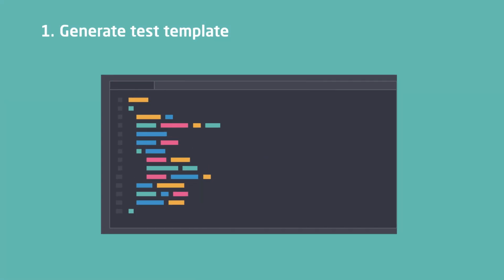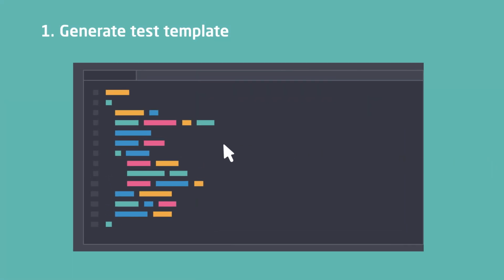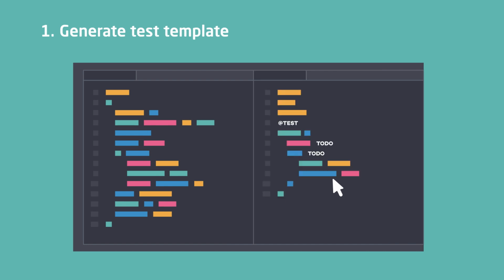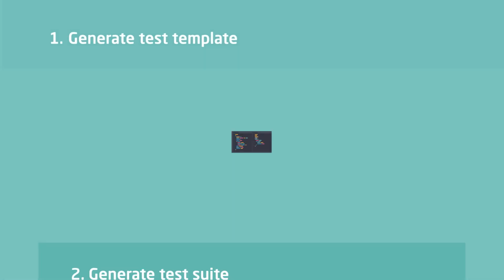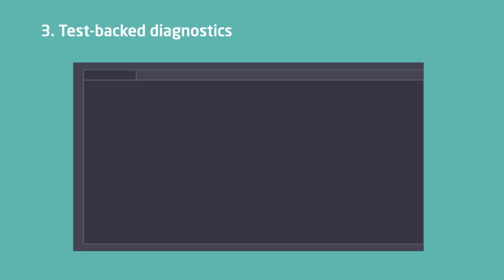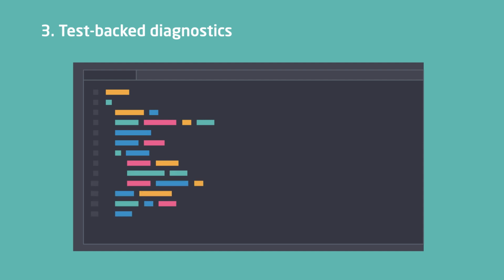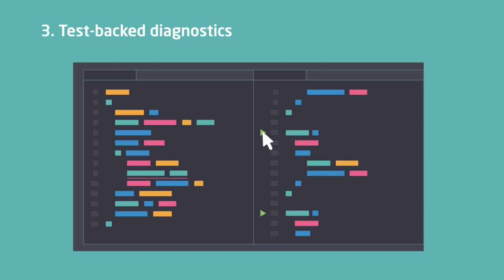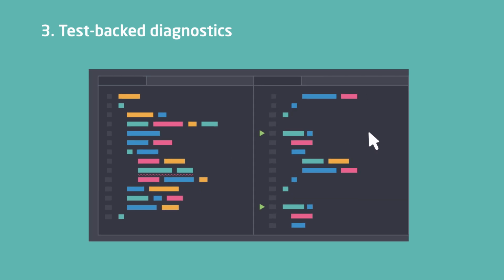Symflower | JUnit test generation for Java, Spring & Spring Boot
Use Symflower to write and maintain test code with ease! Symflower extends your IDE with 3 new features

1. Generate Test Template: Write new JUnit 4 and 5 test cases faster for Java, Spring and SpringBoot applications
2. Generate Test Suite: Test all possible paths in your code (BETA)
3. Test-backed diagnostics: Discover and reproduce runtime exceptions

Symflower works out-of-the-box, runs fully locally & integrated into your IDE (vscode, intellij, androidstudio), and provides coverage and test values with mathematical precision. Save time and improve code quality with Symflower